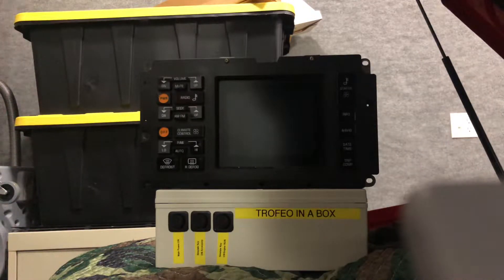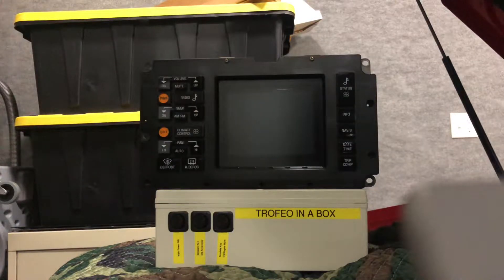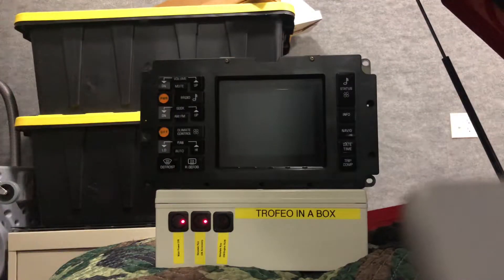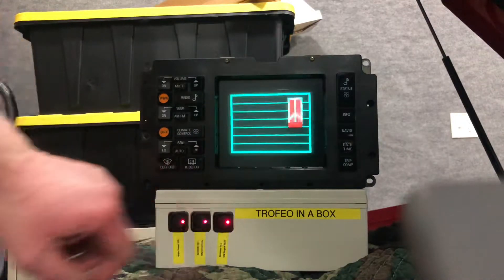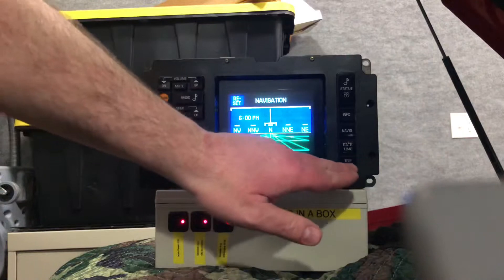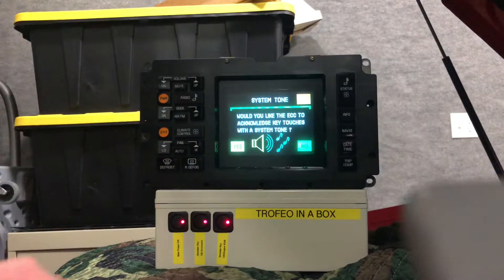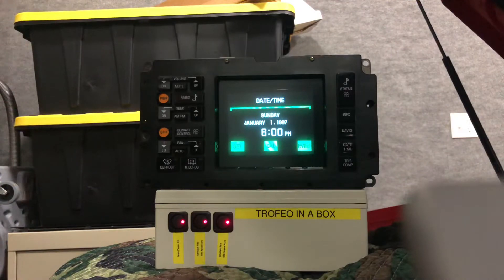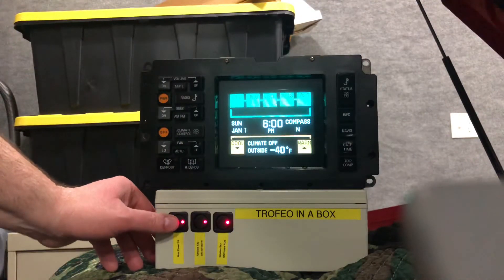Trofeo in a box / VIC Simulator Oldsmobile Toronado Touchscreen - Sony ADM-6ND1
This is my first attempt at a vehicle simulator for an Oldsmobile Toronado Trofeo CRT / VIC.
(Sony Triniton Sony ADM-6ND1)

This video will only be here for a short time as I make additional refinements; I will upload more complete details as this effort progresses.    The point of this is just to show that it does indeed work.

The hardest part of any electronics repair is being able to test it before, during, and after a repair.  My goal with this project was to do just that.  No longer is the actual vehicle needed; or need be present to repair one of these screens.

More information to come.

Special thanks to David North for the parts to create this. And also;  Thanks to Igor Penava for giving me the inspiration to make the attempt.   Thanks guys...